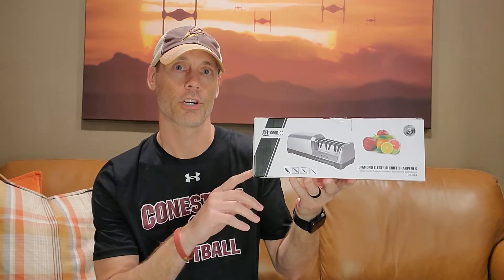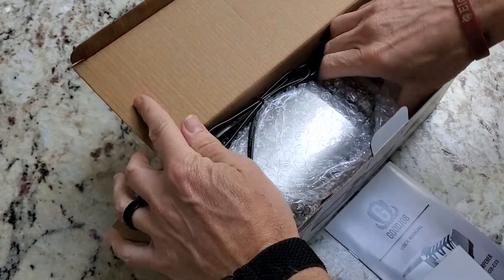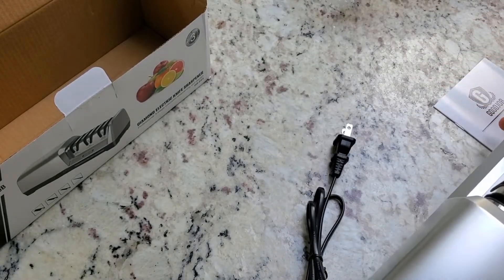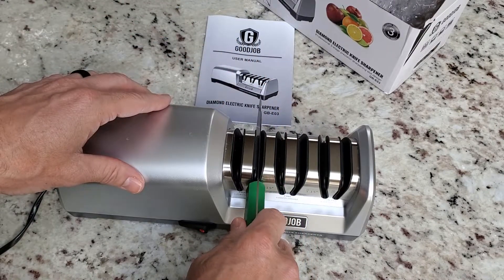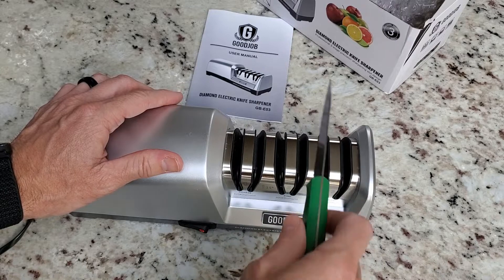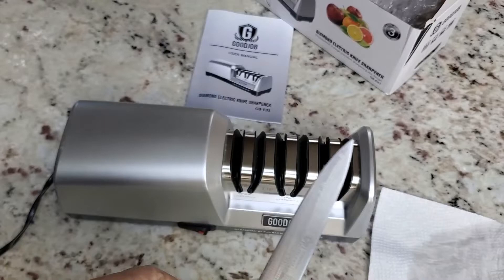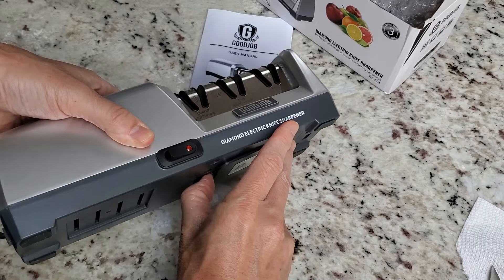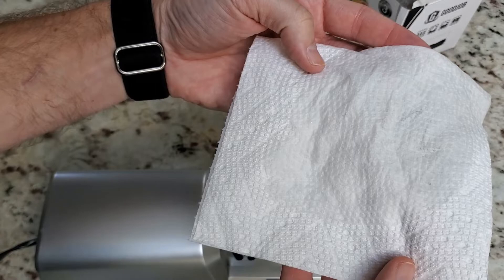Electric Knife Sharpener for Kitchen Knives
Product Listing: Electric Knife Sharpener for Kitchen Knives - Goodjob Automatic Professional Knife Sharpening System with Diamond Abrasives and Precision Angle Guides, 3 Stage Ceramic Knife Sharpeners Tool

Most people love this electric knife sharpener because it makes sharpening kitchen knives super easy and fast. Whether you have a chef's knife that's gotten a bit dull or a carving knife that doesn't slice as smoothly anymore, this tool gets your blades back in shape quickly.

If you've been using manual sharpening stones or handheld sharpeners, this electric sharpener might be a great alternative. It's especially handy for those who don't have the time or the skills to manually sharpen their knives with precision.

This product stands out as a solution for anyone tired of working with dull knives. Dull blades not only make cooking a chore but can also be dangerous. This electric sharpener uses diamond abrasives and precision angle guides in a three-stage system to ensure your knives are razor-sharp with minimal effort.

Here are the top five things customers love about this knife sharpener:
1. It's very easy to use – just plug it in, and you're ready to go.
2. It works quickly, making your knives sharp in just a few minutes.
3. The precision angle guides help keep the sharpening process consistent for every knife.
4. It's safe to use, with features that protect your hands while sharpening.
5. The compact design doesn't take up much space in your kitchen.

However, there are also some drawbacks according to some users:
1. It's a bit noisy while operating.
2. Some users mentioned that it might be too rough on very delicate or high-quality knives.
3. It’s relatively expensive compared to simple handheld sharpeners.
4. The machine can get hot after prolonged use.
5. Some customers wished there were more detailed instructions included.

Frequently asked questions:

Q: Can it sharpen serrated knives?
A: Yes, this sharpener can handle serrated knives in addition to straight-edge blades, making it very versatile.

Q: Is it suitable for all types of knives?
A: Yes, it can sharpen most types of kitchen knives, including chef's knives, paring knives, and even some heavier cleavers.

Considering all these factors, if you find yourself frequently frustrated by dull knives and want a quick, reliable way to maintain your kitchen tools, this electric knife sharpener is a great buy. It offers professional-level sharpness at home, saving you time and enhancing your cooking experience.